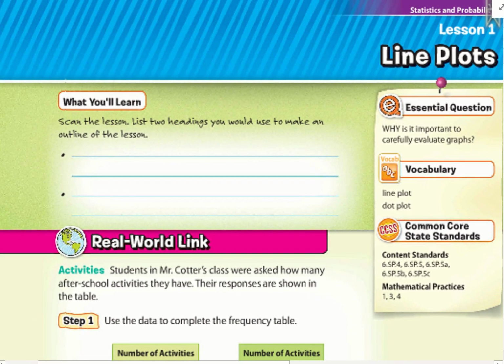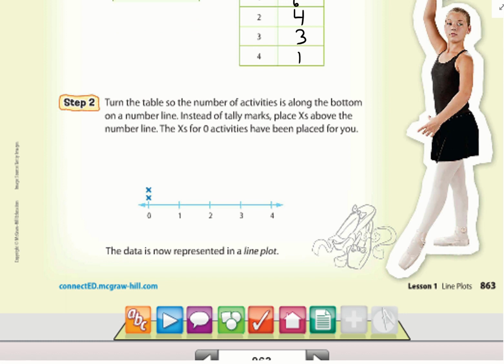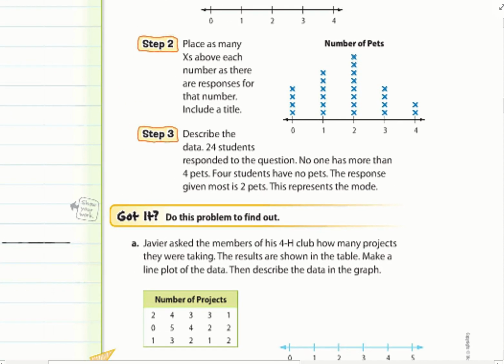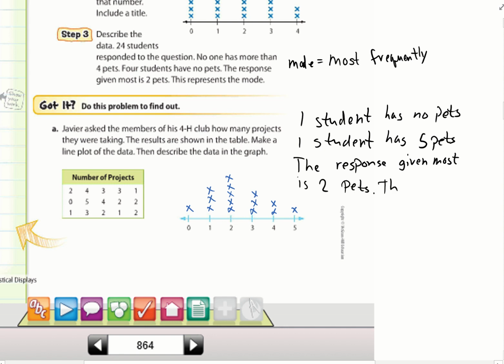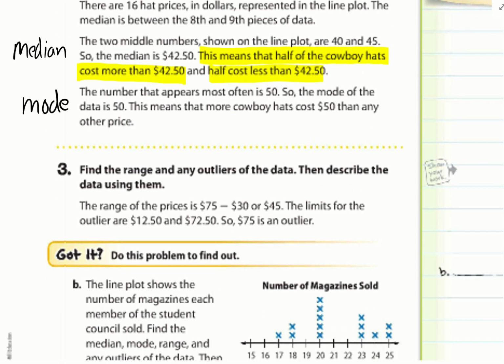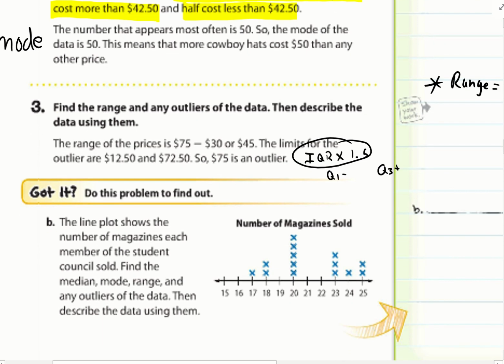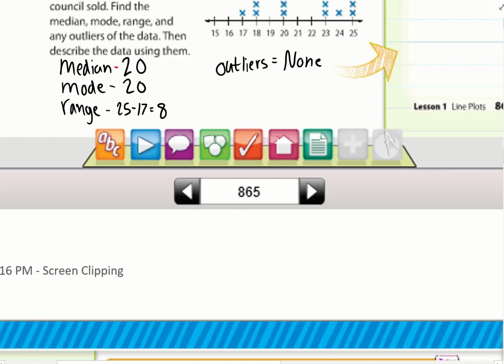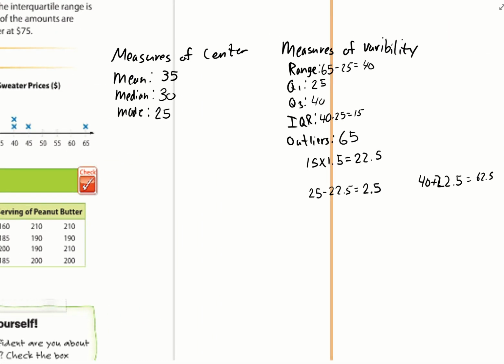6th Grade Math Chapter 12 Lesson 1: Line Plots & Dot Plots